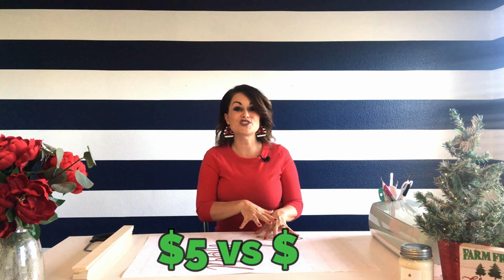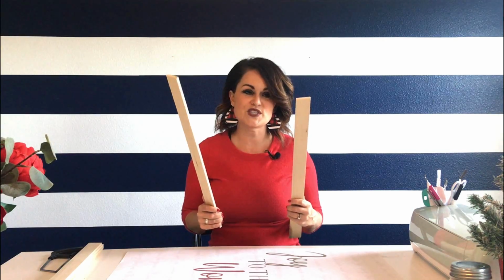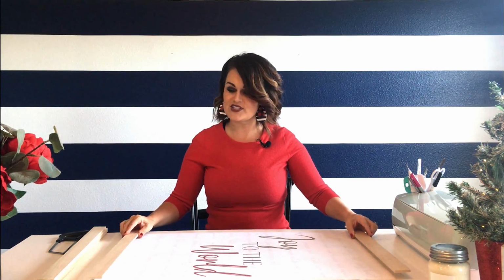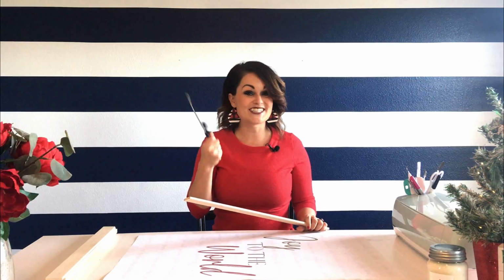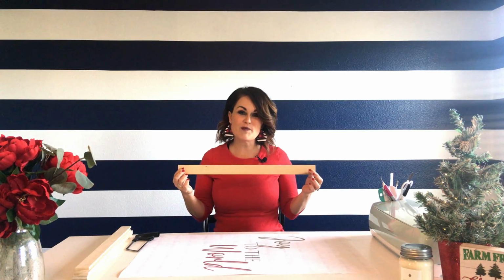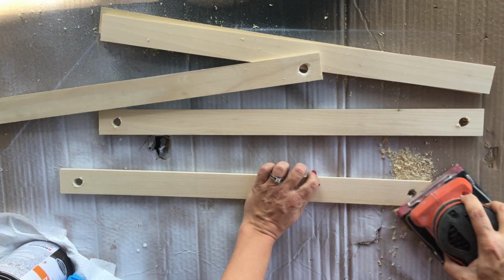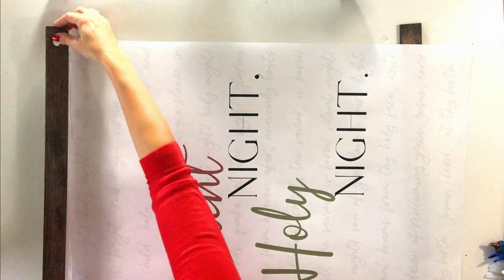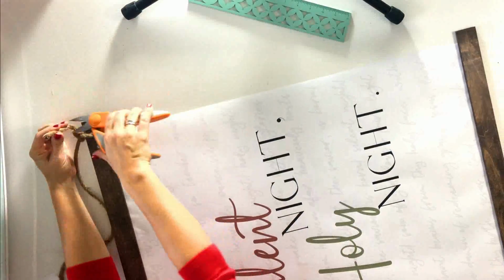Easy Christmas DIY DECOR! Farmhouse Christmas Signs (Free Printable)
Are you looking for farmhouse Christmas signs that don’t break the bank yet are still stylish for your holiday decor? Then you will love this farmhouse Christmas DIY. This Christmas Art is really easy to put together yet packs a punch! Like this video? You will like this one too!

VIRTUAL DESIGN CONSULTATION. Struggling with designing your home interior? I take a limited amount of design consultations each week.